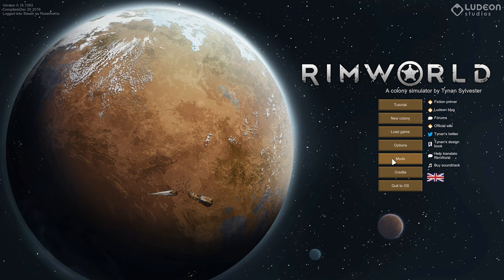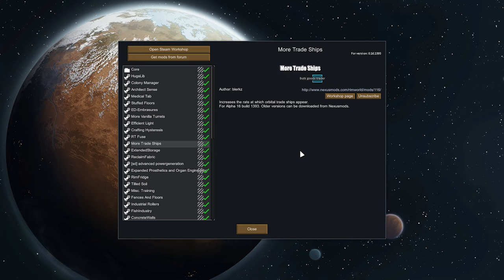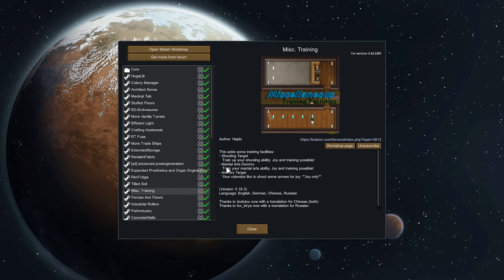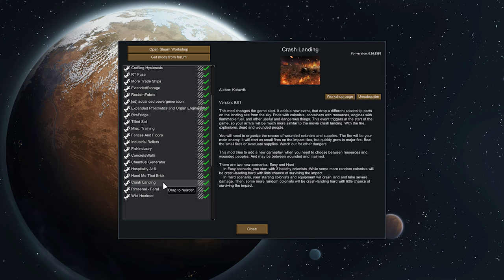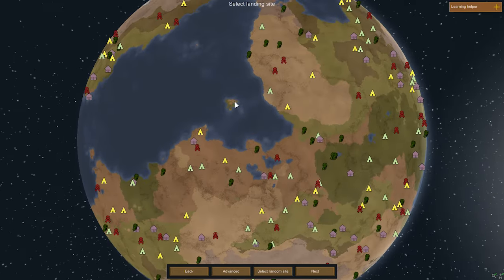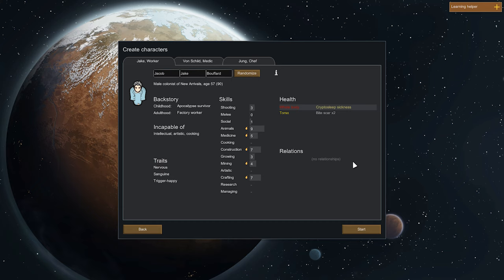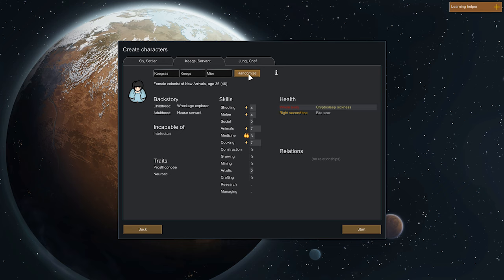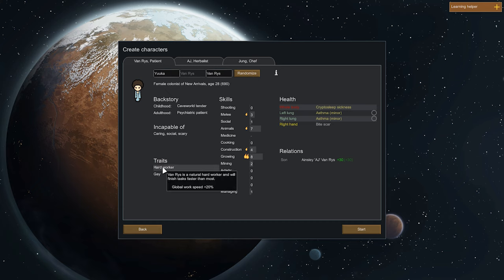Rimworld Season 2 Episode 0: Setup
Welcome to Season 2!

Rimworld is a fantastic sci fi colony sim with procedural elements crafting and deep deep mechanics that take some real explaining to get into.

Remember to leave a comment on the video if you'd like the chance to participate as a colonist :)